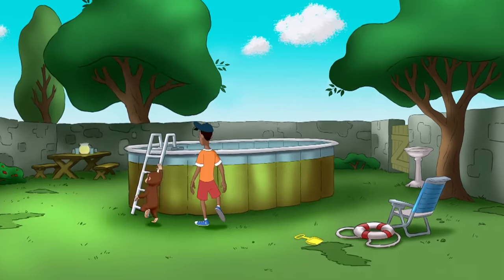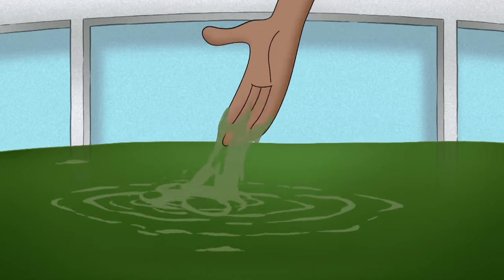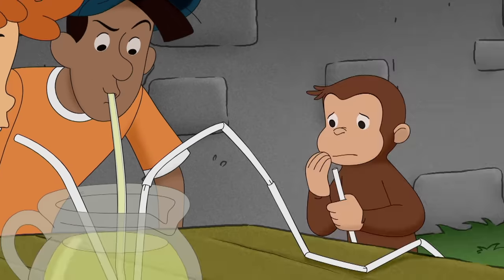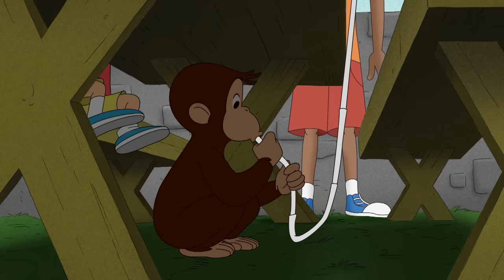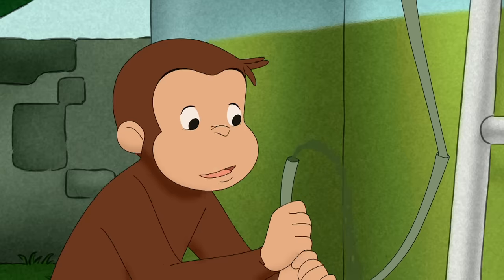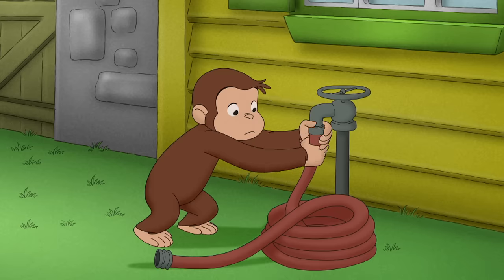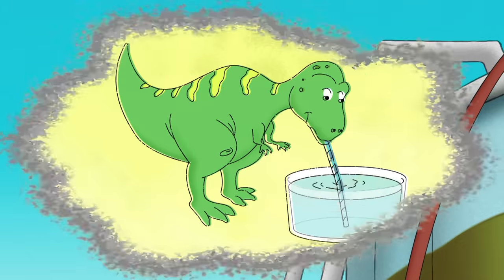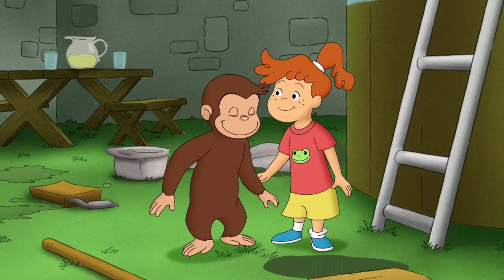Curious George 🐵George's Simple Siphon 🐵Kids Cartoon🐵Kids Movies🐵Videos for Kids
Curious George Season 4: George becomes a personal trainer for Professor Wiseman, goes on a Junior Sprout field trip, helps restore a classic movie theater, and is the special guest monkey at Allie's kindergarten!